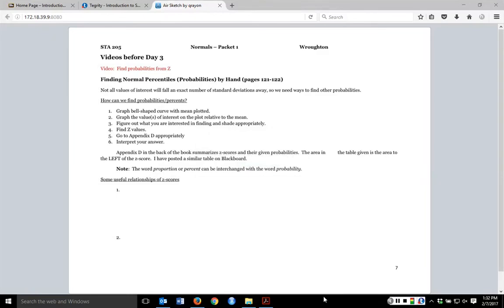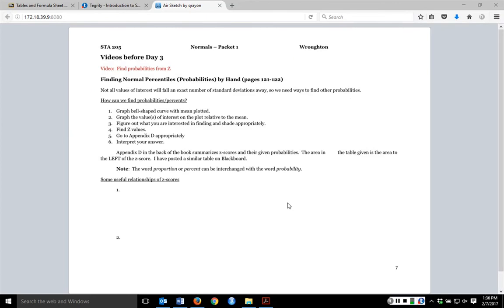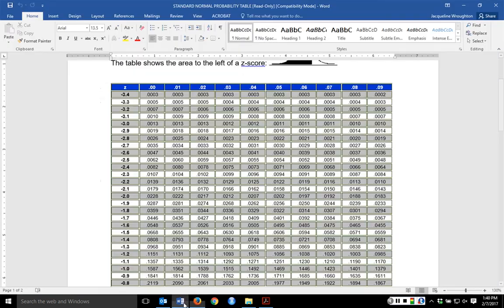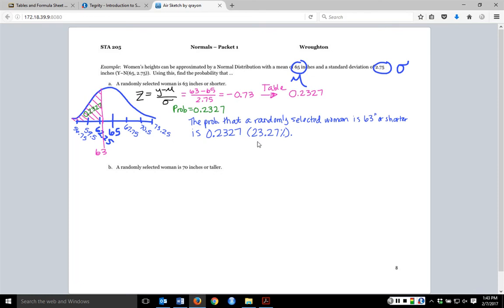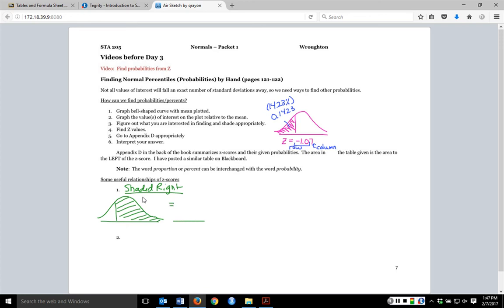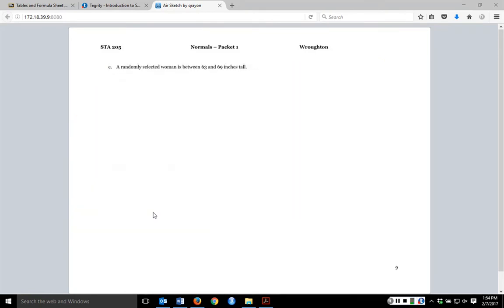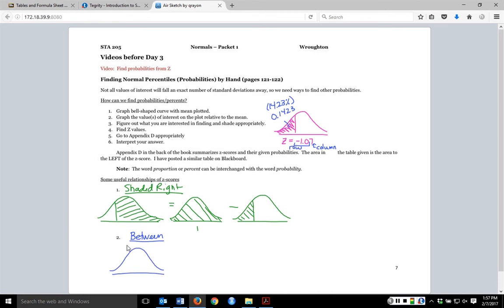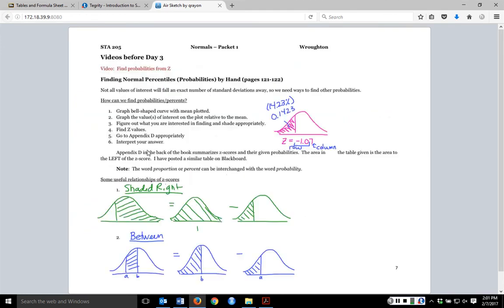Find probabilities from Z